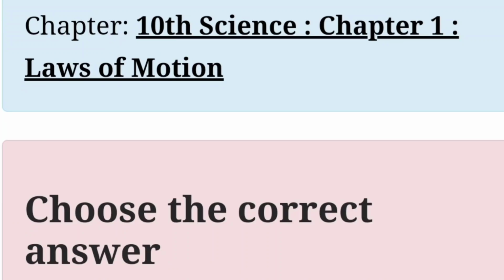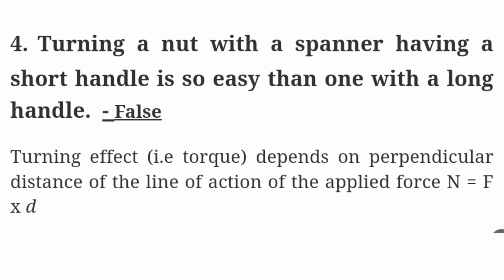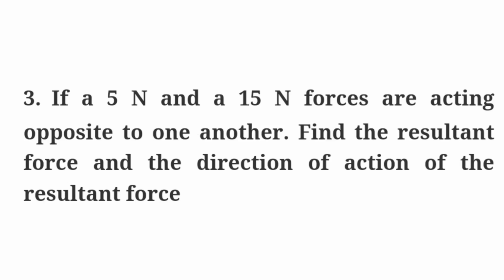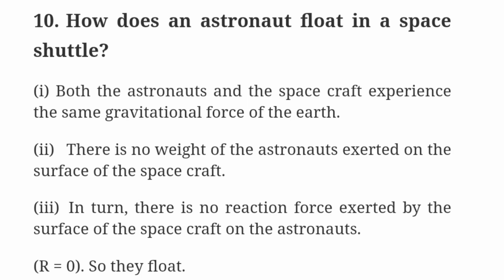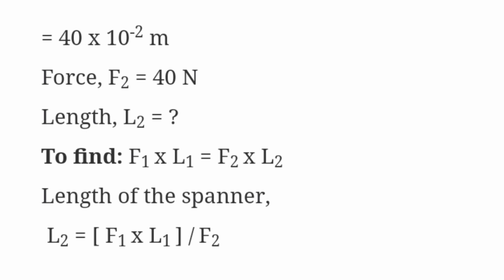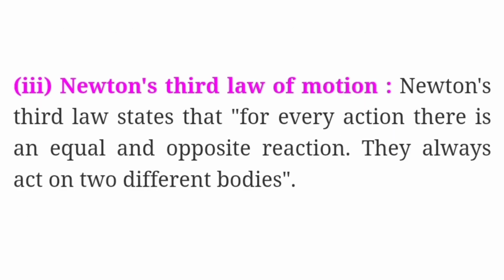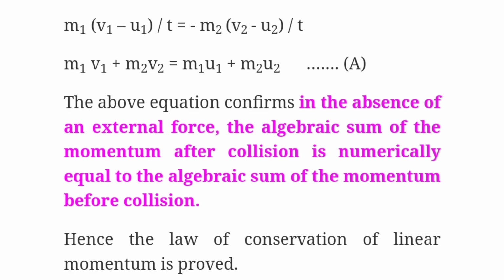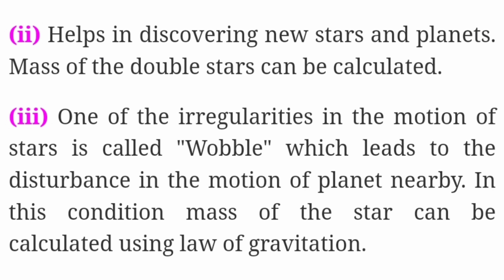Laws of Motion | book back answer | 10th science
# 10th standard
# science